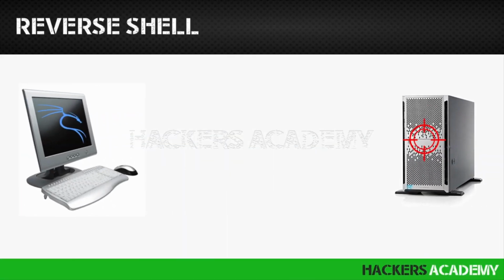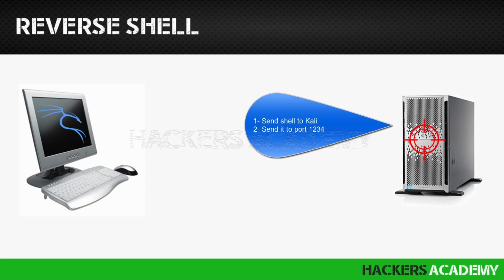042. Bind/reverse shells recap | Hacking With Kali Linux